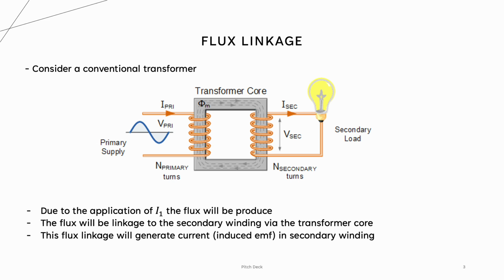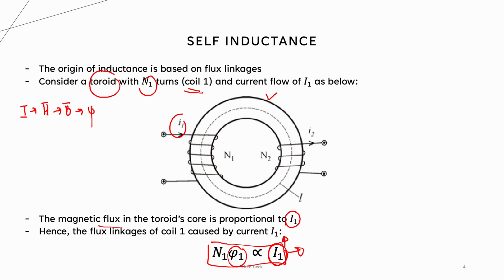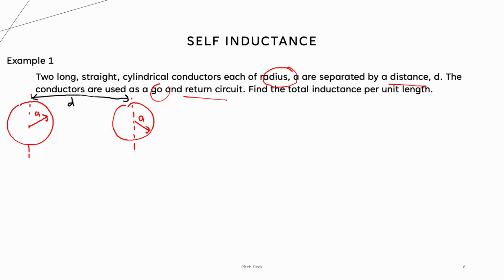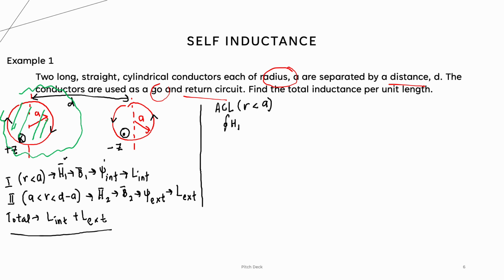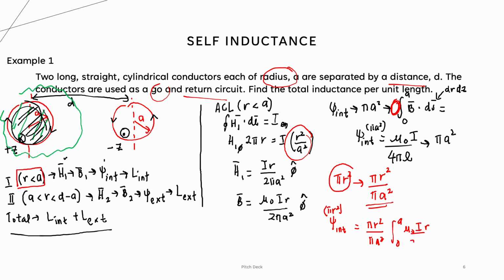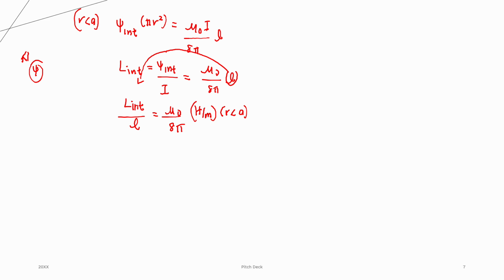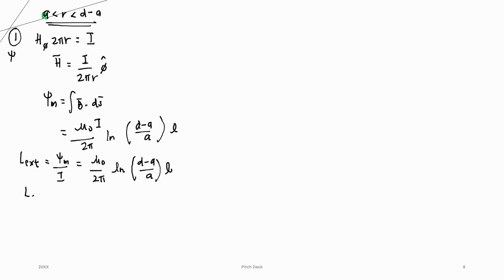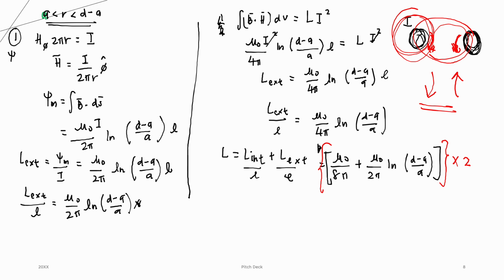7.7 Inductance - Self inductance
Introduction to the conceptof inductances. Applicationon Energy density and Energy storage within a magnetic field.